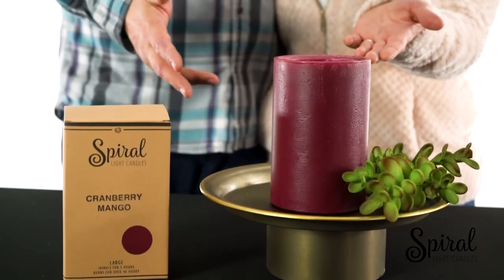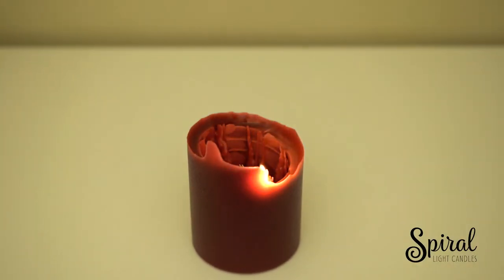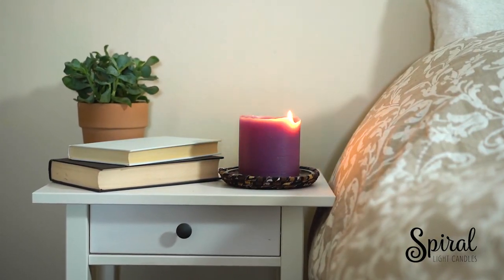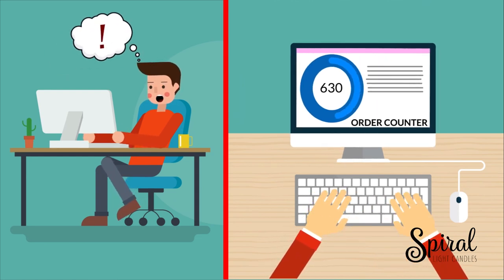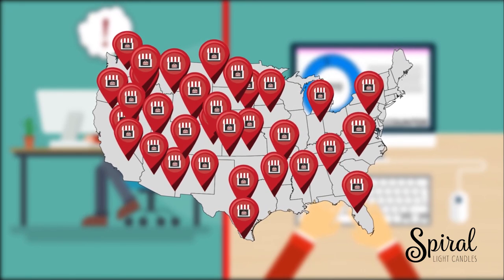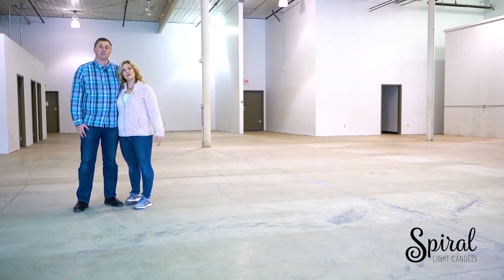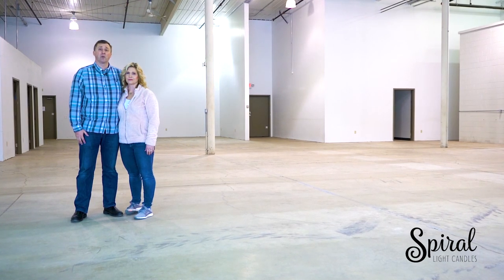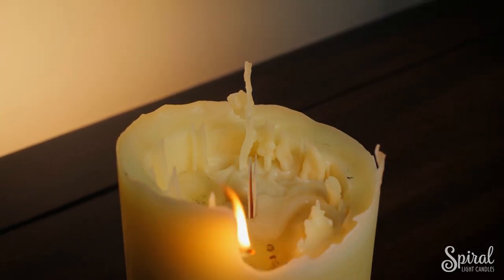Best of Kickstarter 💡 Spiral Light Candles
This candle is SO cool!

How it melts into… another candle(?) is amazing!